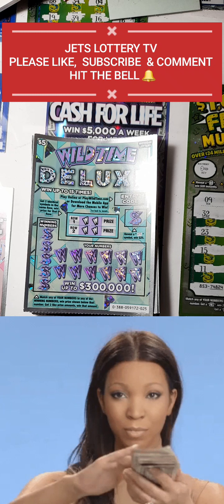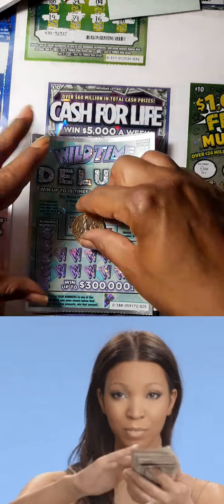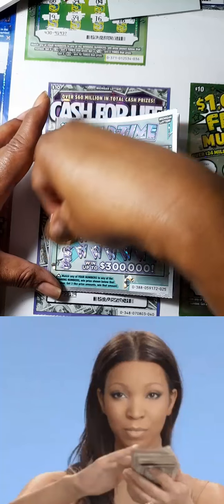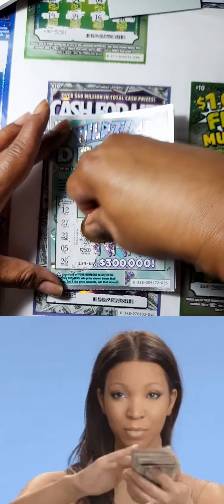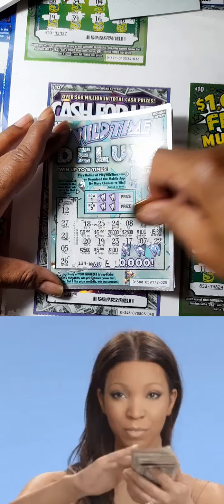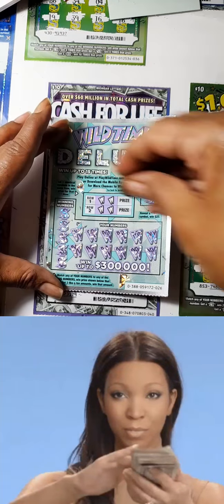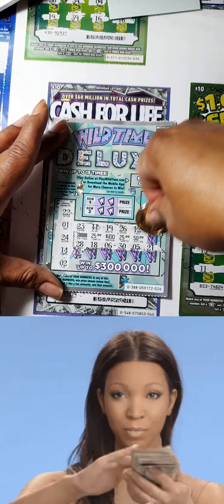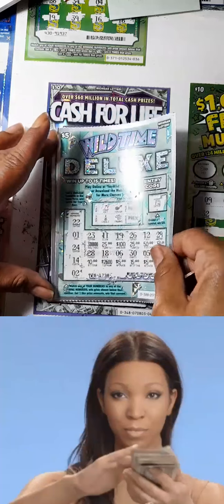JETS LOTTERY TV 07/12/21 $5.00 CARRY ON - Is it a bust 😳 or is it a carry on🤫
This channel specializes in Michigan Scratch Cards and Online casinos, looking for a massive win or claimer 🤑